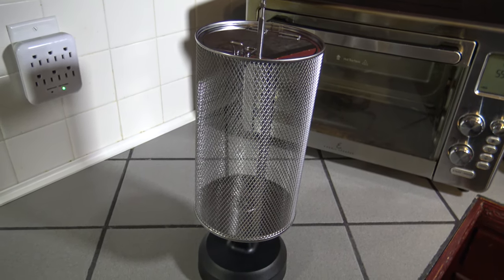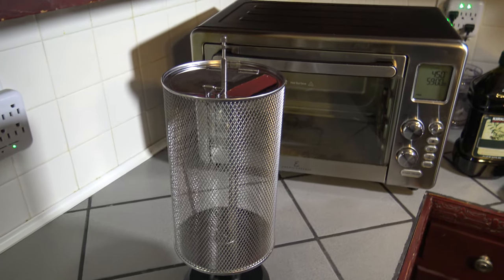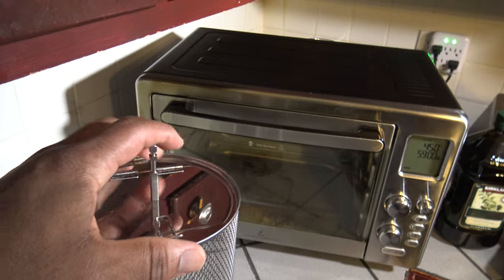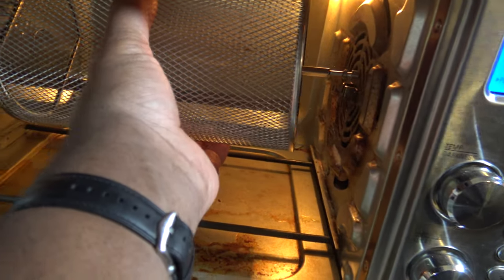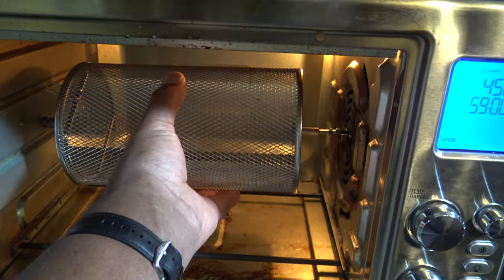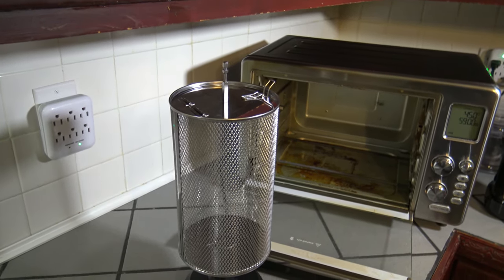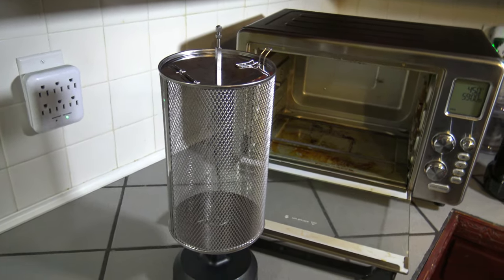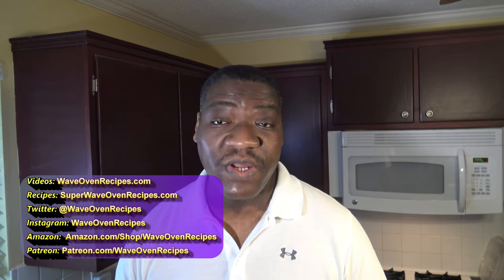Rotisserie Basket Review? Emeril Lagasse Power Air Fryer 360 XL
Rotisserie Basket Review? Emeril Lagasse Power Air Fryer 360 XL.  A look at the Rotisserie Basket for the Emeril Lagasse Power Air Fryer 360 XL.  This is an attempt to review and demonstrate the rotisserie basket.  A rotisserie basket may be used to air fry French Fries and roast nuts.  Does this air fryer basket work?  See what happens when I try to use the air fryer basket in the Emeril Lagasse Power Air Fryer 360 XL.  This air fryer basket is the model made for the Emeril Lagasse Power Air Fryer 360 XL.  Will it work, or not?  Watch now and see.

Emeril Lagasse Power Air Fryer 360 Standard sized with Accessory Pack